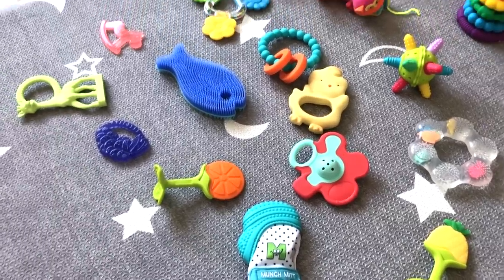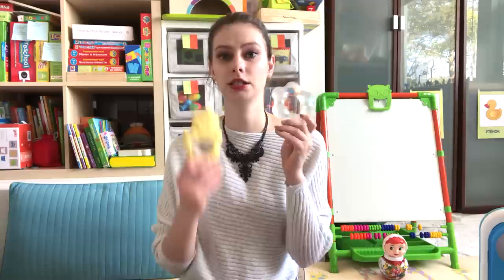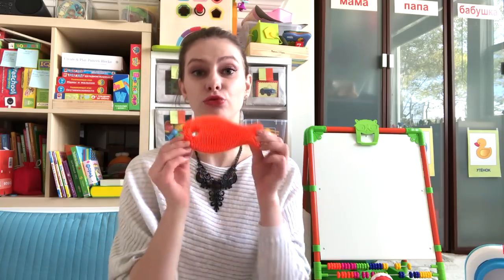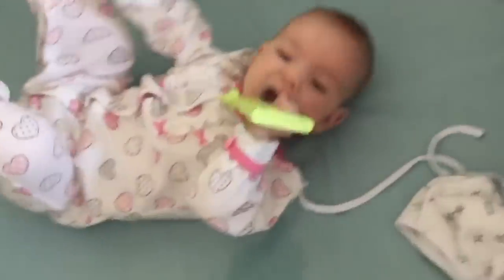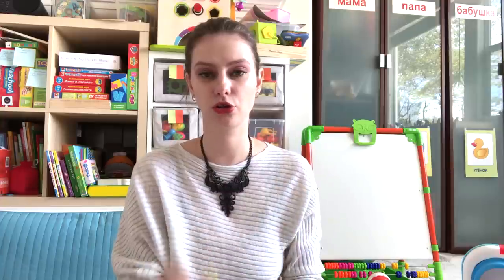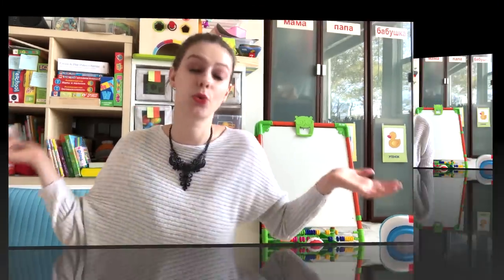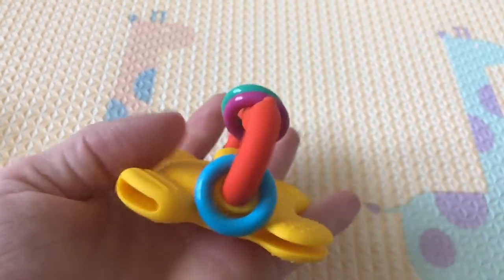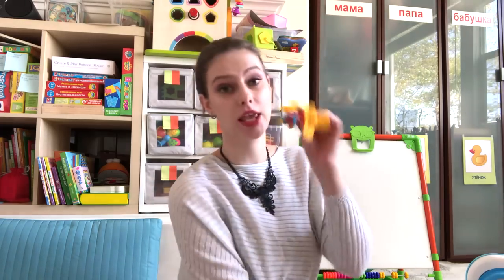TOP 5 Teething TOYS (2018)| How to choose best baby teethers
Top Baby Teethers and how to choose them - this is what I talk about and show in the video.

When Nicole was a newborn, we started using baby teethers as baby toys to early develop motor skills and it was important to me that our teethers met the following criteria:
- soft
- light
- suitable for tiny hands and mouth.
Believe it or not, it was quite hard to find the exact teethers like that. I had to do a ton of research on that one. So I really hope you find this video helpful.

Here are the links to all the products mentioned in the video:
Rubber Fish by Innobaby
Sofia the Giraffe
Fruit Teething Set of 4
Munch Mitt
Pigeon Toy 1 (similar to mine but without the rattle rings)
Pigeon Toy 3 Pink
Pigeon Toy 4 Round
Jelly Stone Teether
Teething Chewbeads